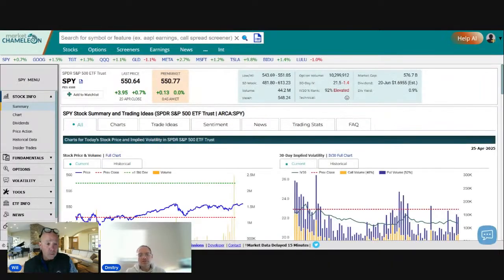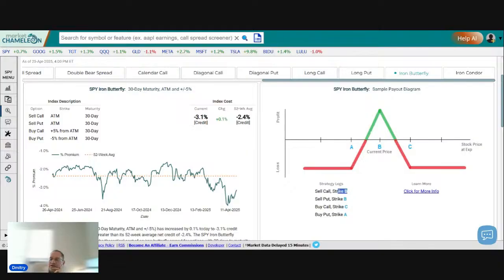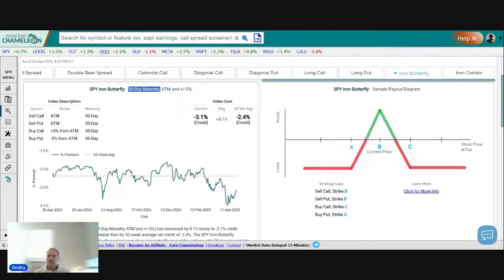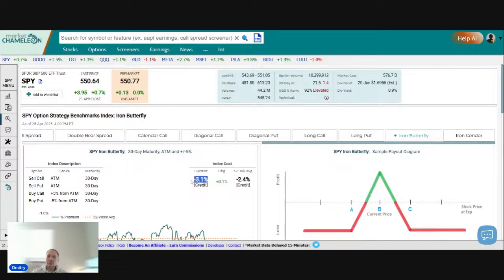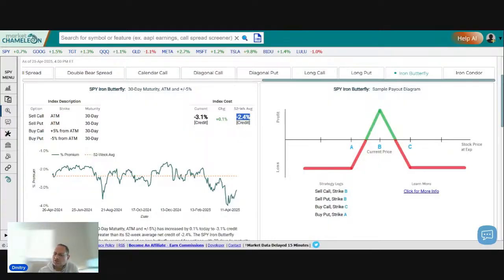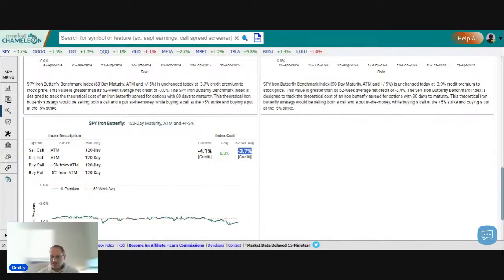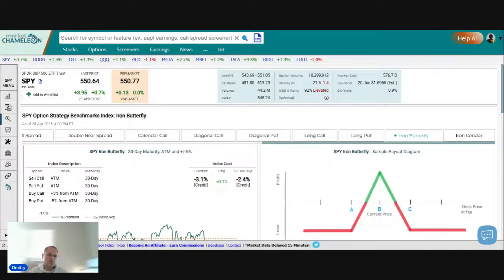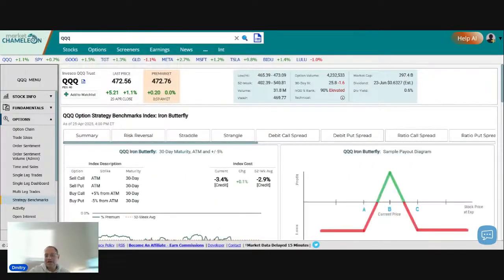Iron Condor Trading Costs Revealed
🛡️ How to Analyze Iron Condor Strategy Costs with Market Chameleon | Options Benchmark Tutorial

In this Market Chameleon webinar, we break down how to use the Iron Condor Strategy Benchmark Tool to evaluate whether the current premium for an Iron Condor is high or low relative to its historical average. By standardizing maturity, strike distance, and normalization as a percentage of the spot price, this tool helps you analyze market expectations around volatility and risk–reward dynamics.

👉 Track Iron Condor Benchmarks with Market Chameleon

📊 What You'll Learn in This Video:
How to define a benchmarked Iron Condor: selling an ATM straddle + buying 5% OTM wings

How to compare current credit received to historical averages

What it means when Iron Condor credit is above or below average

Why constant maturity (30, 60, 90, 120 days) is essential for fair comparisons

How to interpret market sentiment through options pricing

How to use normalized credit (as % of spot) to compare across tickers like SPY and QQQ

How to spot opportunity vs. risk based on volatility outlook

🧠 Key Takeaways:
A higher-than-average credit may signal elevated market volatility expectations

A lower-than-average credit may suggest calm or compressed volatility regimes

Traders expecting range-bound movement can capitalize on elevated premiums

The tool allows you to see if current pricing presents a favorable entry

Ideal for volatility sellers, income traders, and strategic premium collectors

📌 Whether you're hedging, collecting premium, or analyzing volatility sentiment, this strategy benchmark gives you a data-driven way to gauge whether now is the right time to execute an Iron Condor.